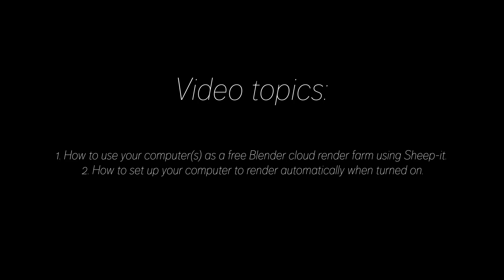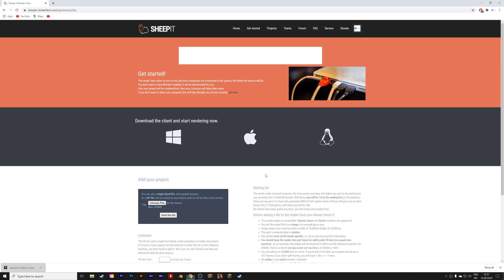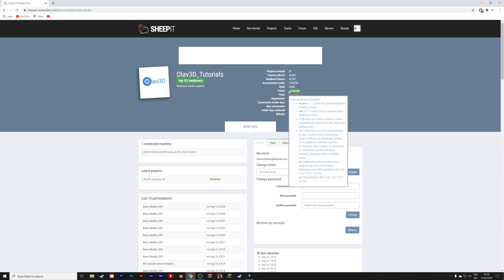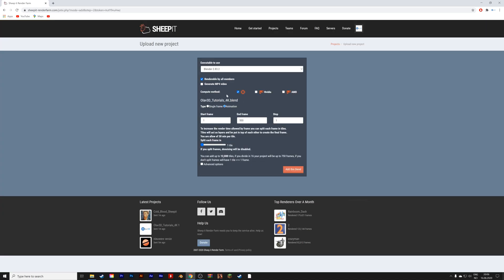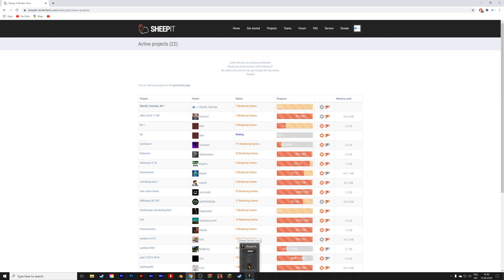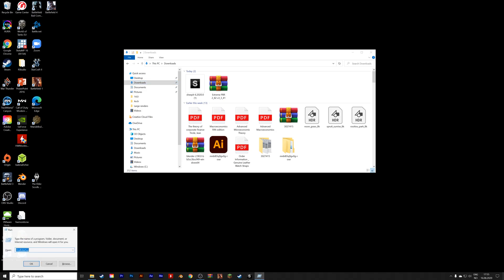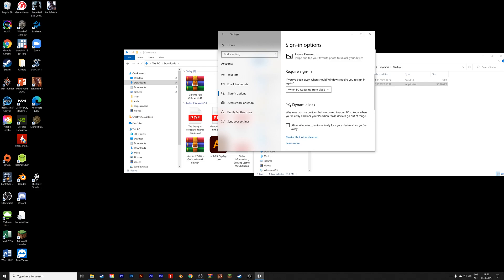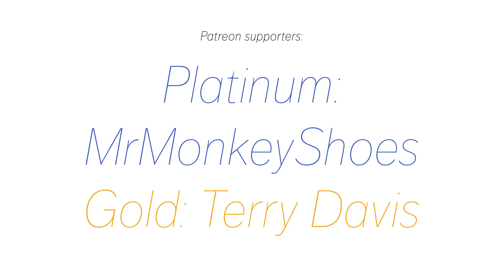How to Set Up an Automated Render Server for Blender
In this tutorial I will show you how to automate your computers for rendering in Blender.